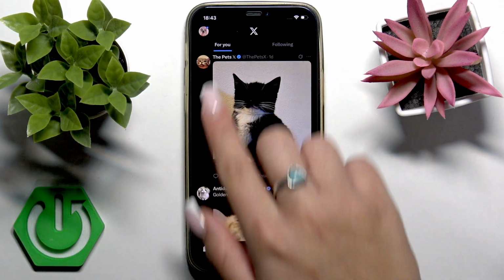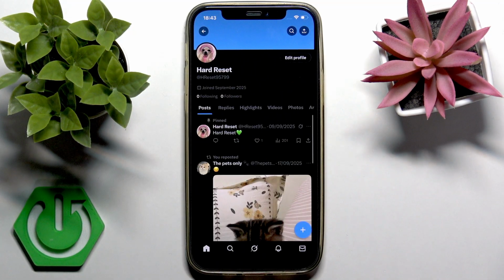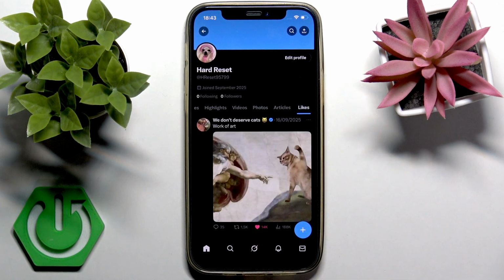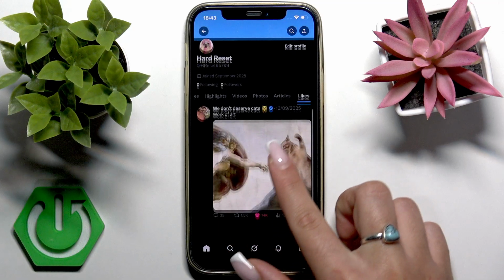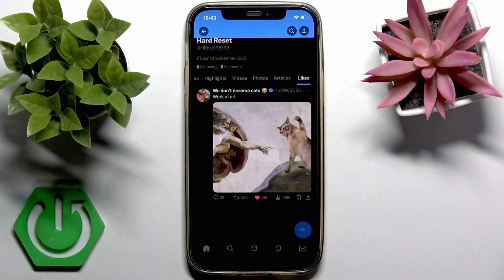How to Clear All Likes On X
If you want to remove all your likes on X (formerly Twitter), this video will show you the current options available. X does not offer a built-in feature to clear all likes at once, but you can manually unlike posts one by one from your Likes tab. We’ll guide you step by step on how to find your liked posts and remove them. We’ll also discuss third-party services that claim to remove multiple likes at once, and important safety tips if you consider using them. Learn how to manage your likes on X and keep your profile organized.

How to clear all likes on X Twitter?
How to unlike multiple posts on X at once?
Is there a way to remove all likes from X without third-party apps?

0:00 Introduction
0:10 Can you clear all likes on X?
0:25 How to manually unlike posts on X
0:50 Using third-party services to remove likes
1:10 Safety tips for third-party tools
1:25 Summary and closing